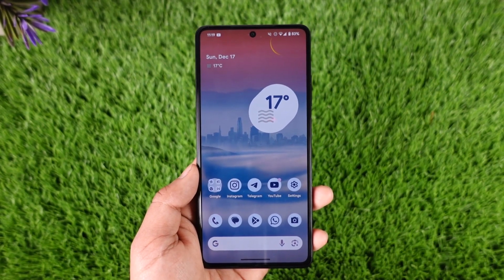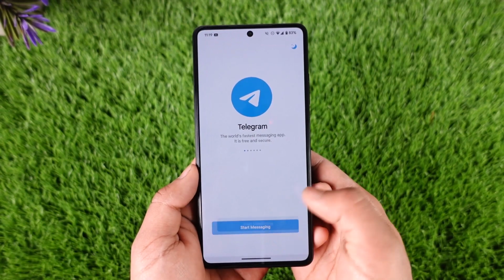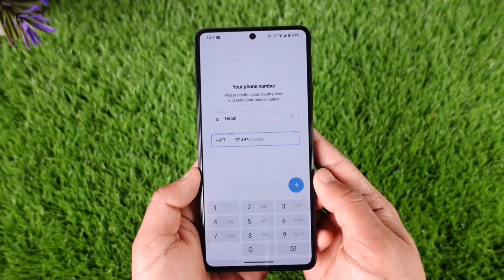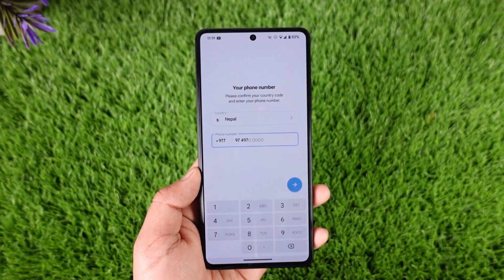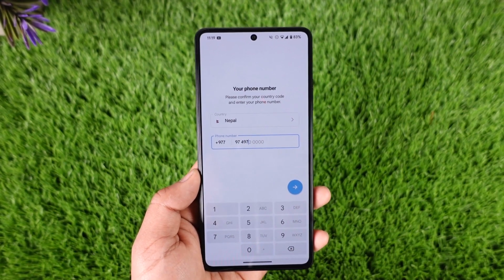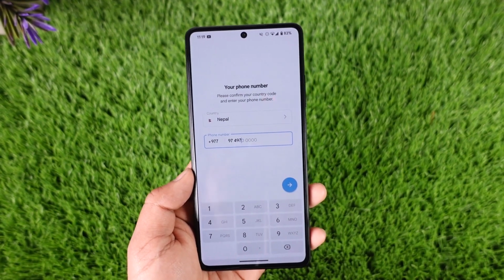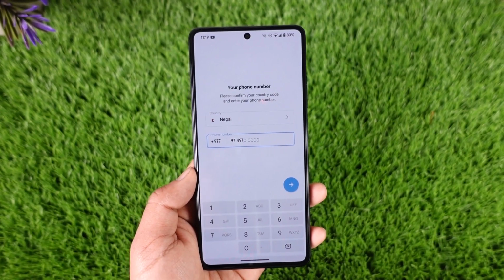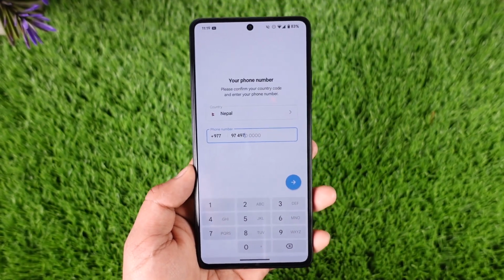How To Make Telegram Account Without Number !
In this tutorial video, I am simply going to show you how you can make a Telegram account without a number.

~Chapters:
0:00 Introduction
0:16 Make Telegram Account Without Number
1:00 Conclusion